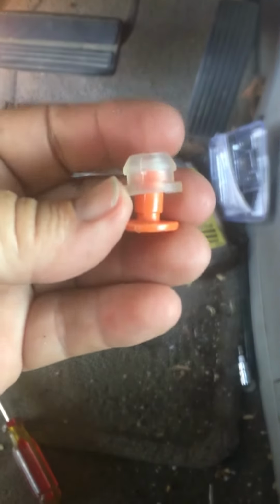2007 Buick Rendezvous gear shift linkage repair part 2